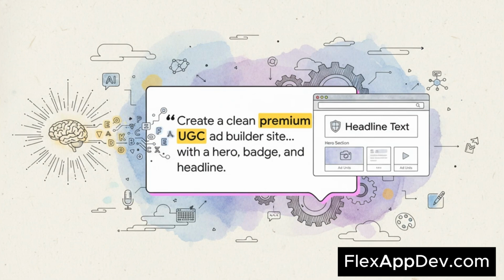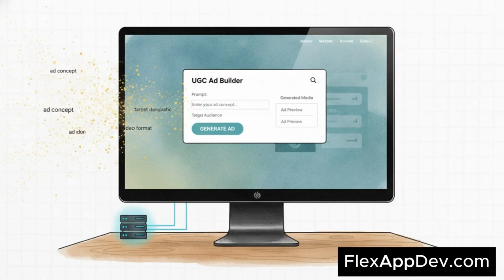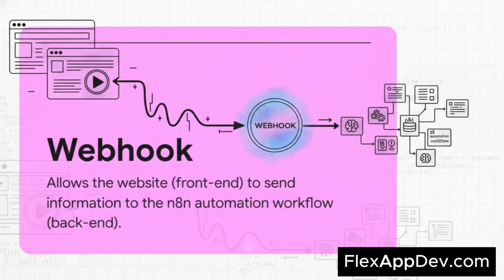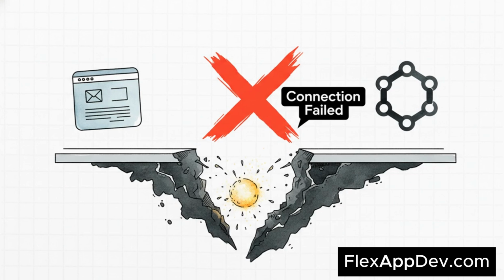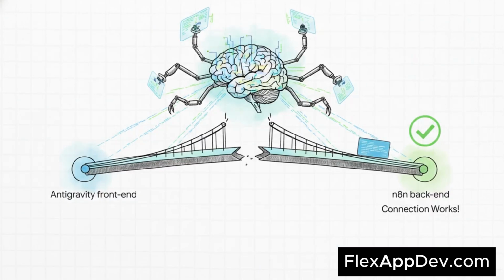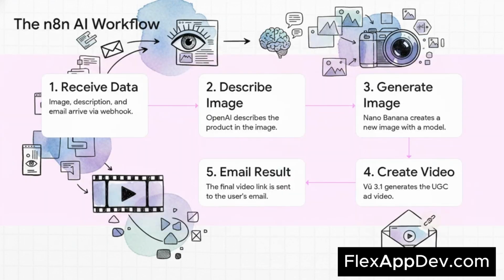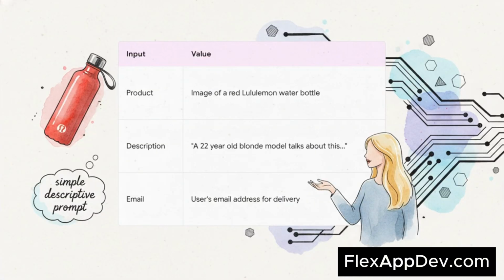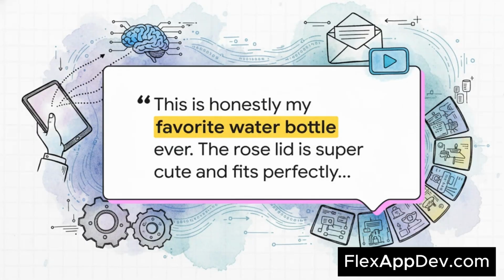Build Full AI Apps with Google Antigravity & n8n (Step-by-Step Tutorial)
In this video, I walk you through the entire process of building a full AI application by connecting a real frontend built with Google's Antigravity to an n8n AI automation backend. We aren't just building workflows; we are shipping a complete AI system.

Join me as we build a functional "UGC Ad Generator" from scratch. You will learn how to use natural language prompting in Antigravity to create a clean, locally hosted frontend that accepts product screenshots and descriptions. Then, I’ll show you how to connect that frontend via webhooks to n8n to process the data, generate scripts, create images with Nano Banana, and animate videos using VO3.1.

In this video, you will learn:
How to build a premium frontend using Antigravity (Agentic IDE) and simple prompts.
How to set up n8n webhooks to receive data from your custom frontend.
Integrating Google Gemini, OpenAI, Nano Banana, and VO3.1 for content generation.
Troubleshooting communication errors between your frontend and backend.
How to deliver the final AI-generated video ad directly to a user's email.